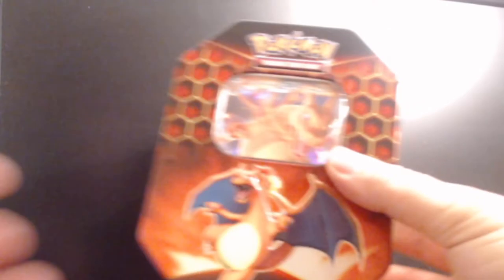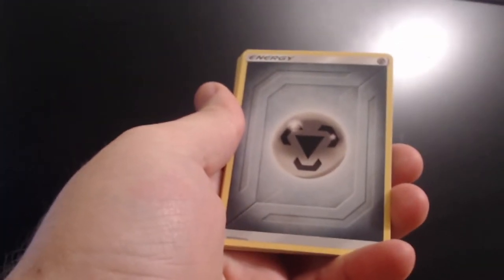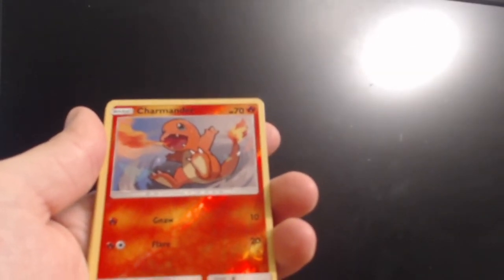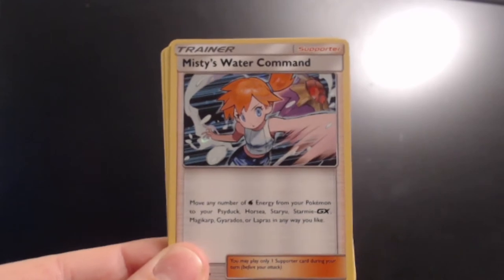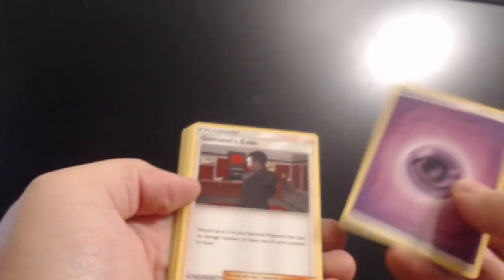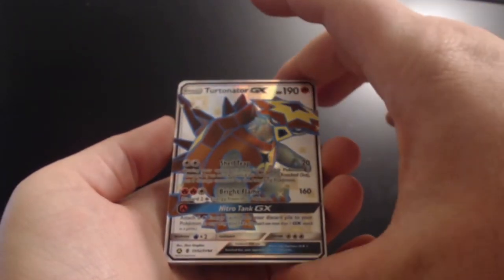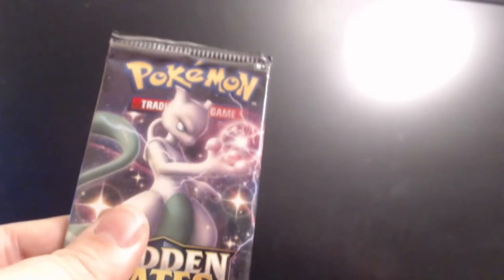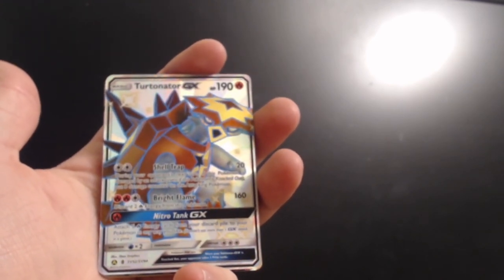Sunday pick ups 12/8/19 Hidden Fates